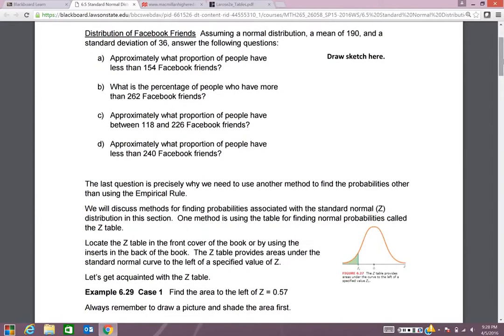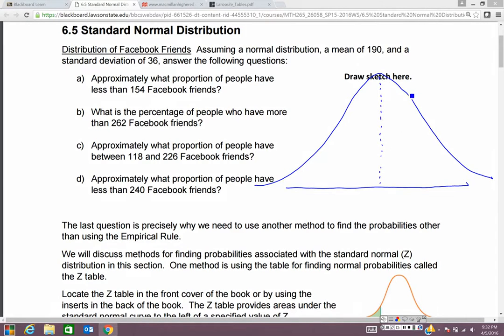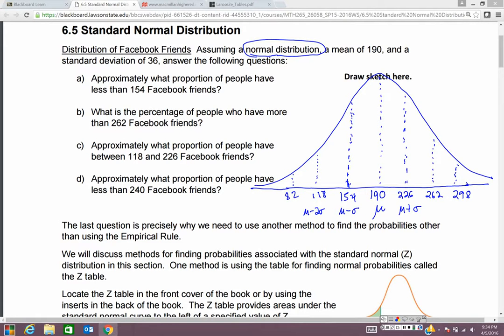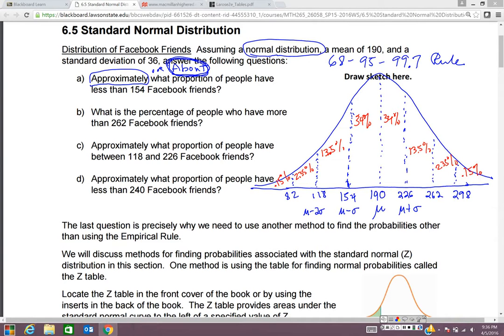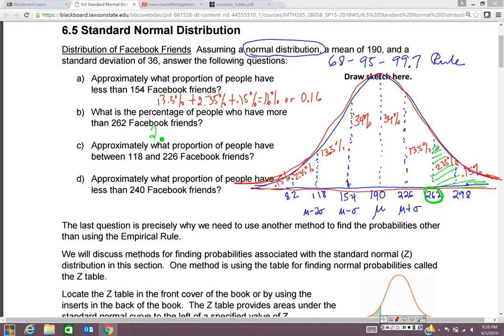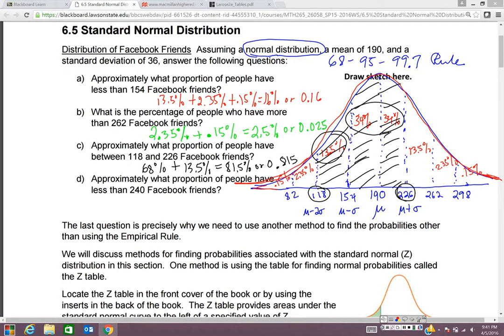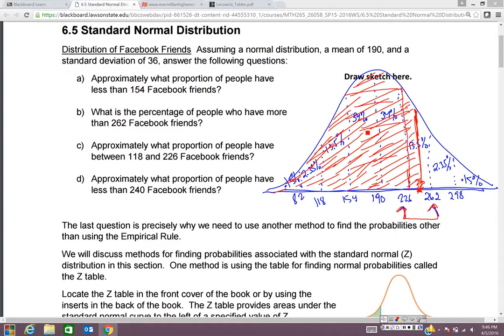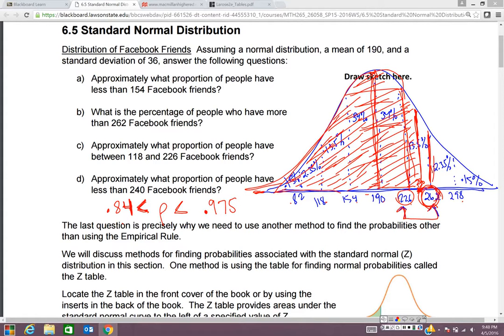Using the Empirical Rule to find percentages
Elementary or Introductory Statistics, Using the Empirical Rule to find percentages